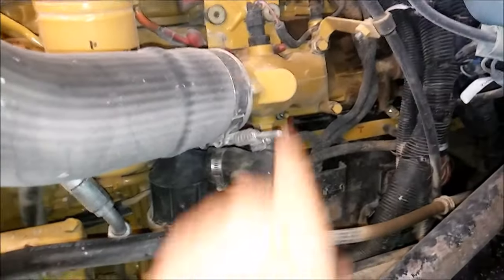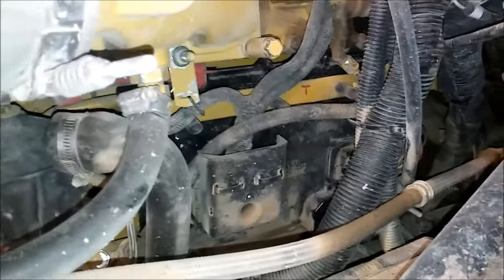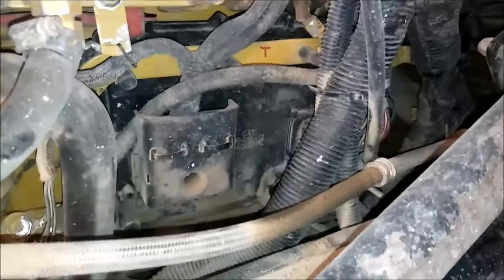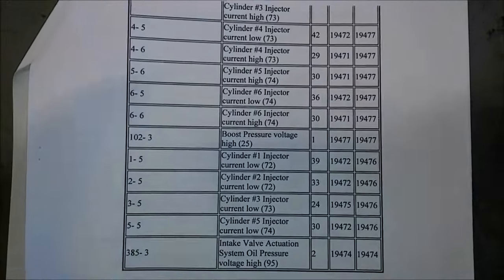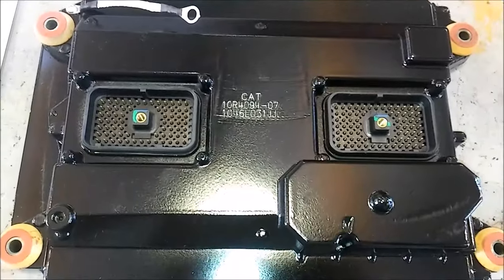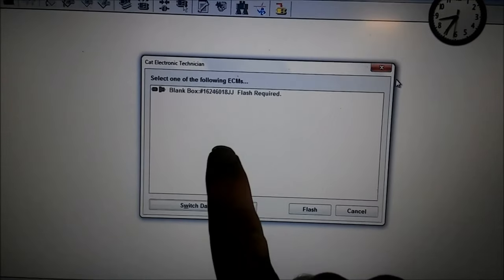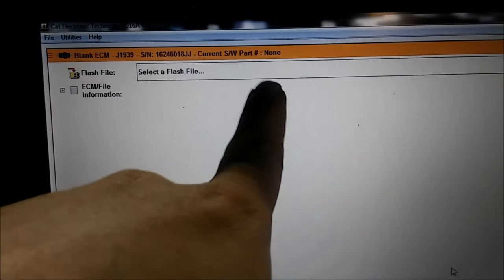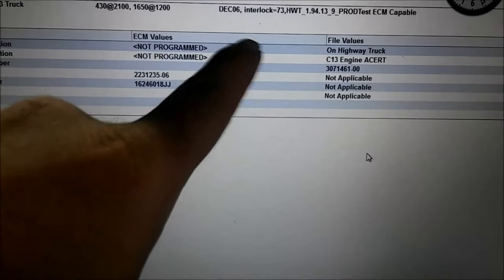How To Troubleshoot And Program A Cat ECM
Have a Cat Diesel Engine and suspect that the ECM is going out or may be causing problems?  The Electronic Control Module is the brain of the engine and is a common failure of these engines.  Watch this video to gain the information to go over basic troubleshooting and programming of the ECM.  Did this video help you save time or money?